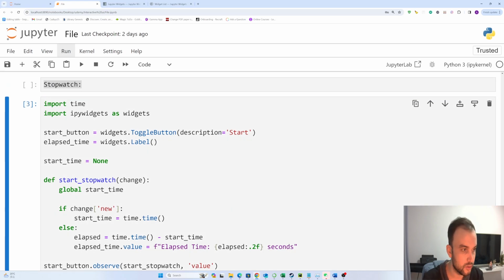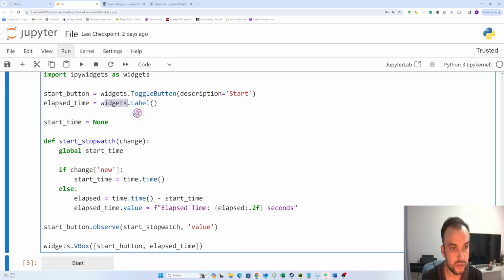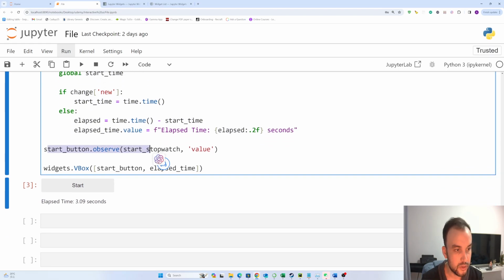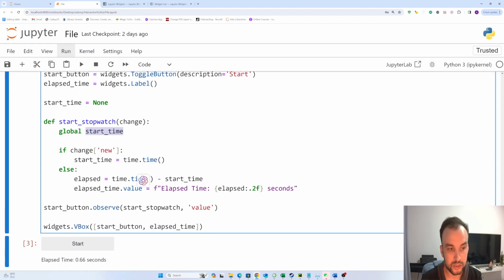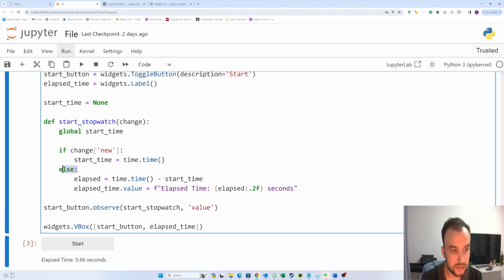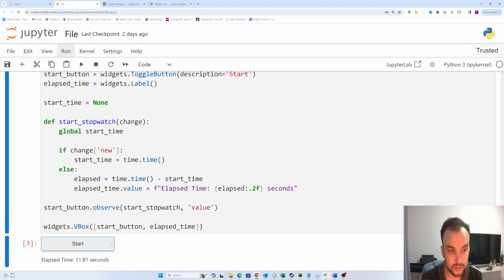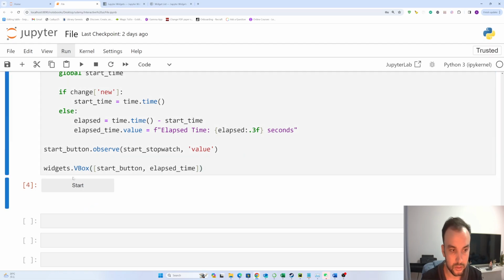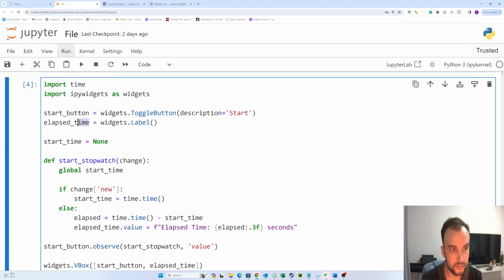Interactive Data Visualization with ipywidgets: Stopwatch